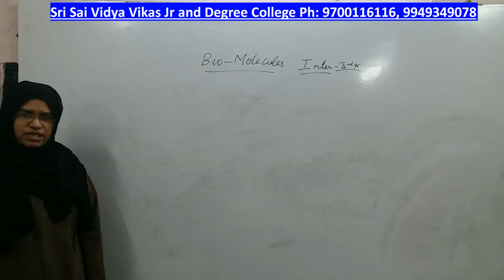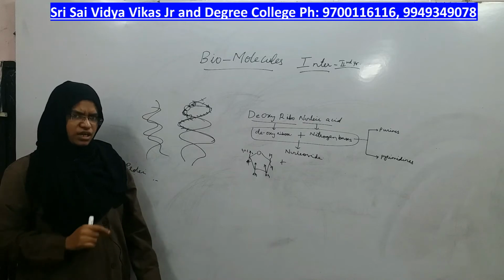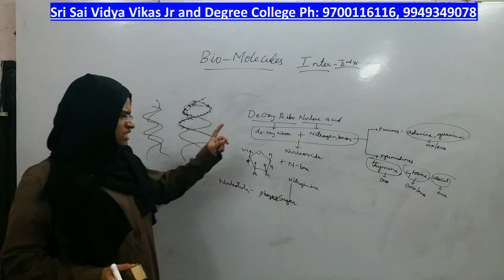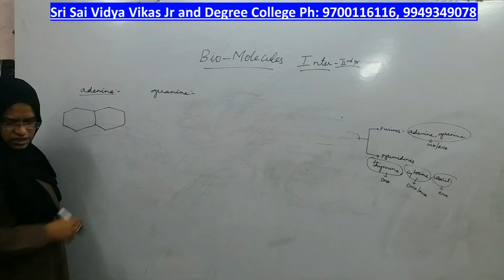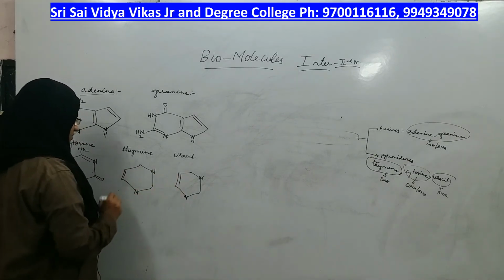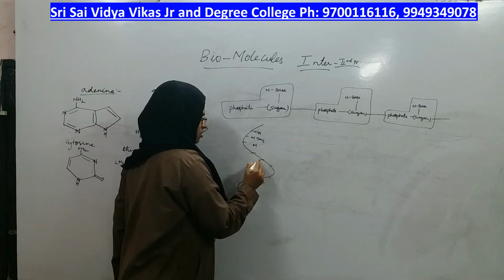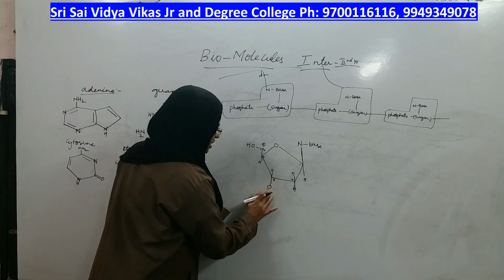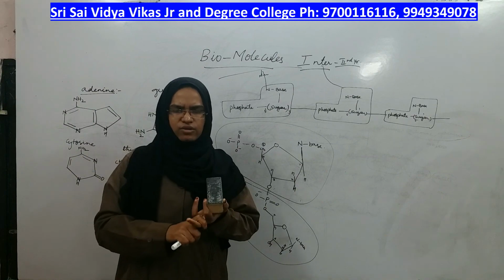Inter 2nd yr Chemistry (MPC,BIPC) Bio molecules -5